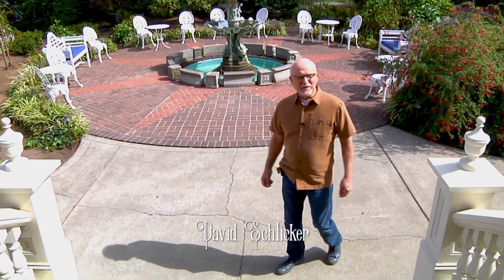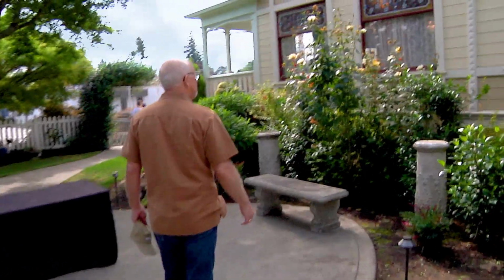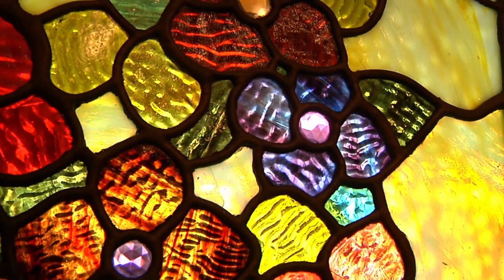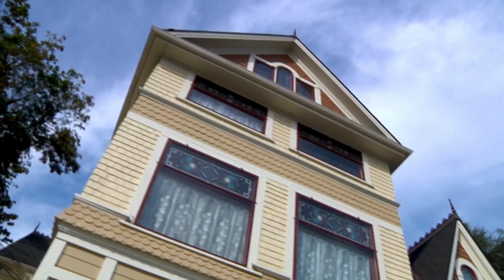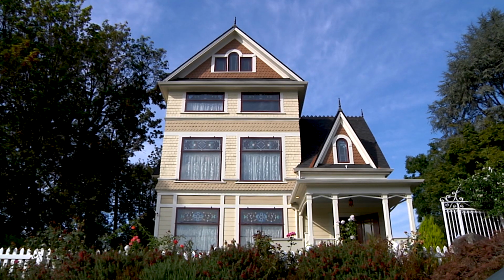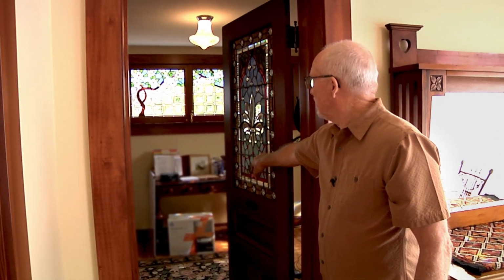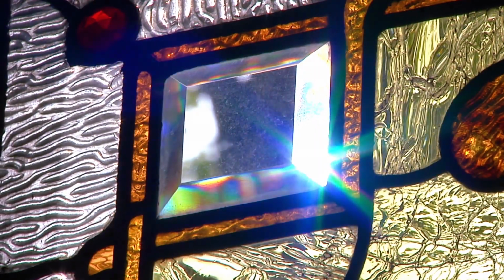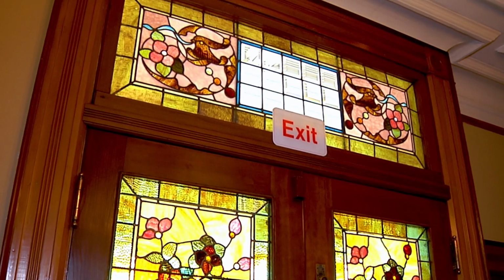Stained Glass Tour at Portland's Historic Victorian Belle Mansion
David Schlicker is Portland, Oregon's expert on stained glass.  In this interview at the Victorian Belle, he describes the history of the craft and the major contributions of the Povey brothers studio to this remarkable estate.